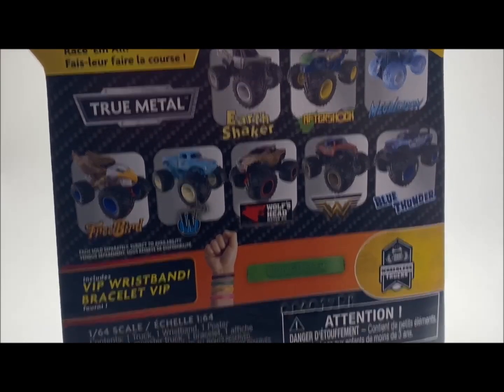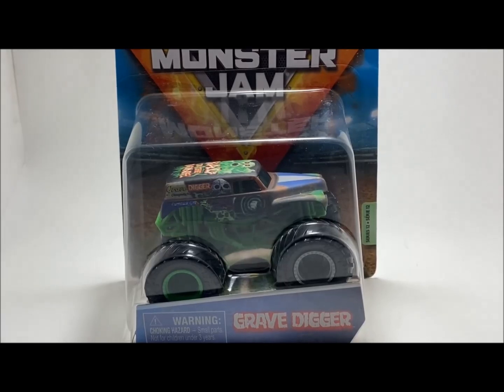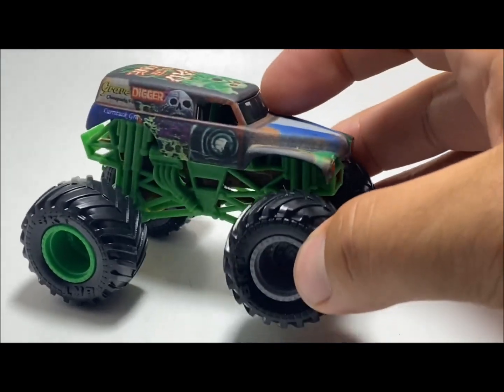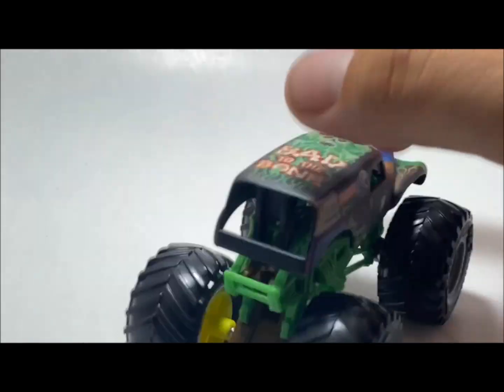SPIN MASTER MONSTER JAM Mix 12 Wreckless Grave Digger Mix 12 Review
Grey,Green,Brown & Yellow Rims
Black Tire's Without White BKT Letting
Green Roll Cage
Brownish/Goldish Chassis
Different Piece of a Grave Digger on each Body Panel
Wreckless Trucks 2/4
Mix 12
Green Grave Digger Wristband